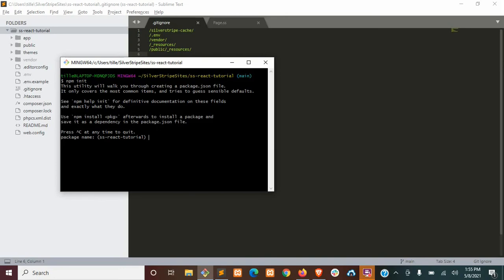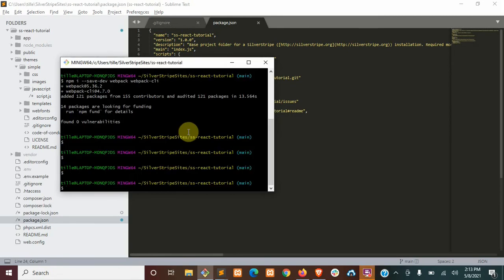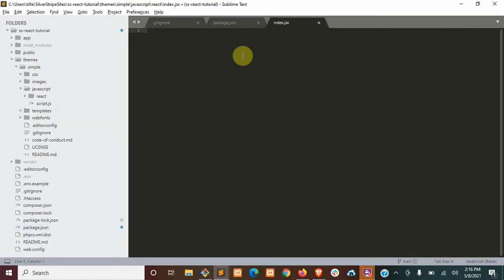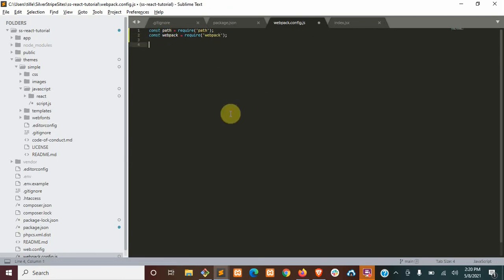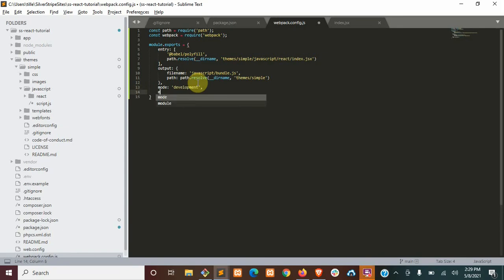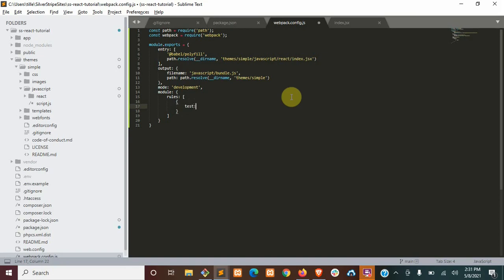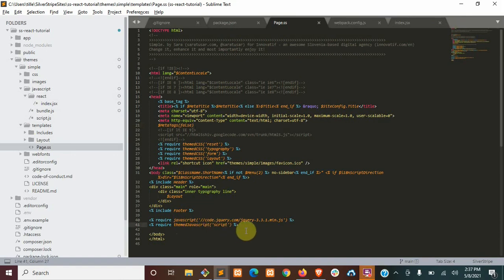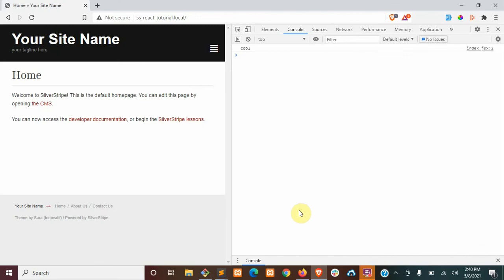Webpack and Babel - SilverStripe with React Episode 1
This video goes over a simple Webpack with Babel config for our SilverStripe site. We install and configure Webpack, and we write a working ES6 arrow function.